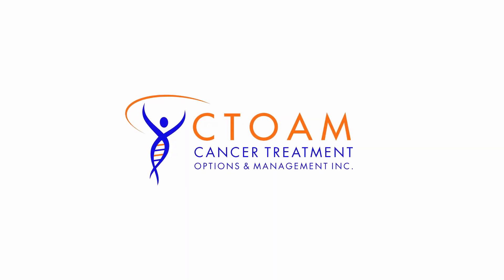PET CT Scan For Cancer vs CT Scan For Cancer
In this video, Alex, the cancer guy, talks about the difference between PET CT Scan For Cancer & CT Scan For Cancer.

Book a Free Session With Alex And His Precision Oncology Team

CTOAM is a worldwide, Canadian-based personalized cancer care and precision oncology service specializing in getting our clients rapid access to the best possible cancer treatment available for their form of cancer while assisting their physicians in having the most current data from which to make confident treatment decisions on your behalf.